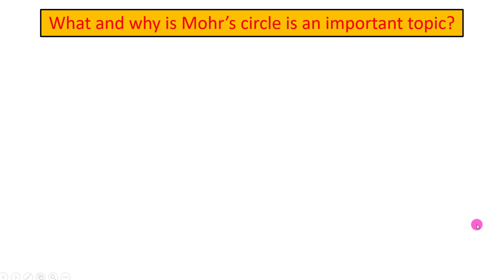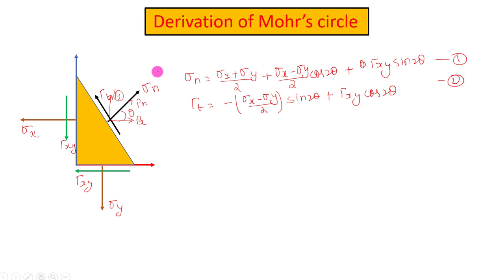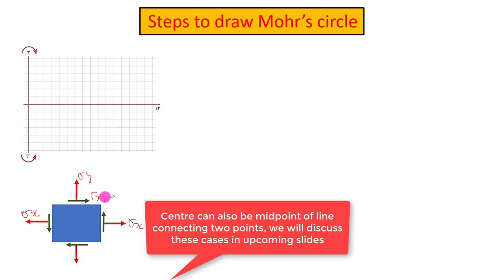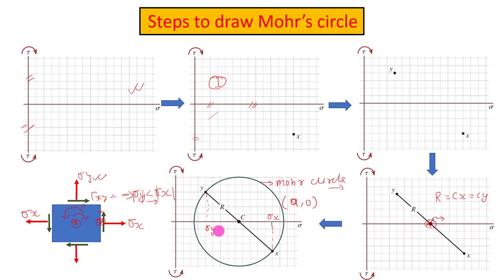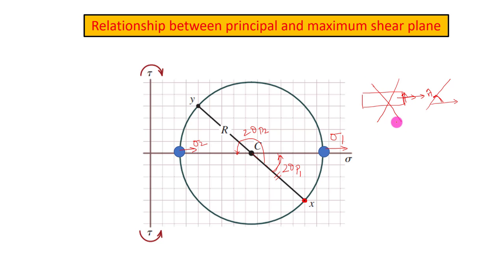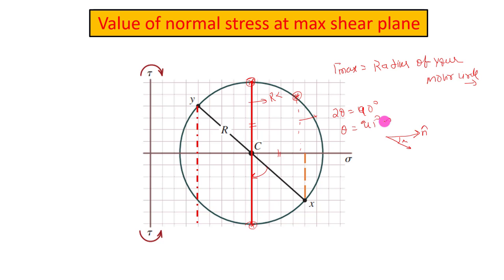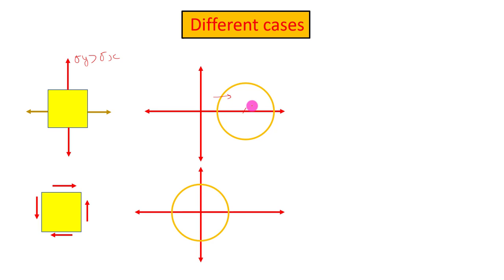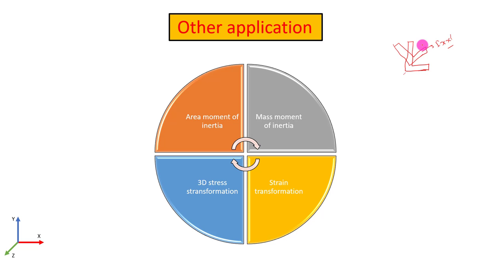Mohr's circle explained [In English]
1:- Why is Mohr’s circle an important topic?
2:- Derivation of Mohr’s circle
3:- Steps to draw Mohr’s circle
4:-Finding Principal stress and principal plane using Mohr’s circle
5:- Finding maximum Shear stress
6:- Properties of Mohr’s circle
7:-Mohr’s circle for different cases
8:-Application of Mohr’s circle in other areas
Mohr's circle